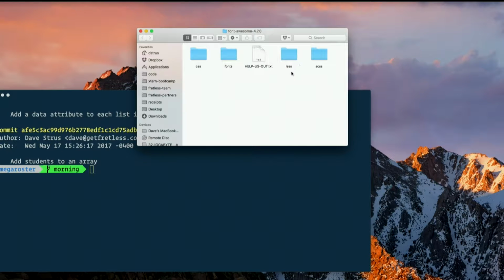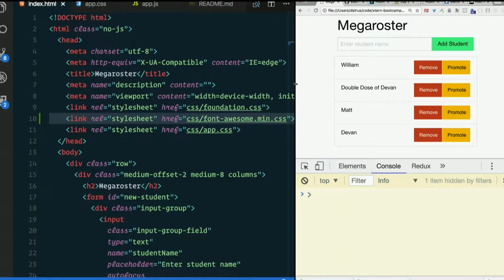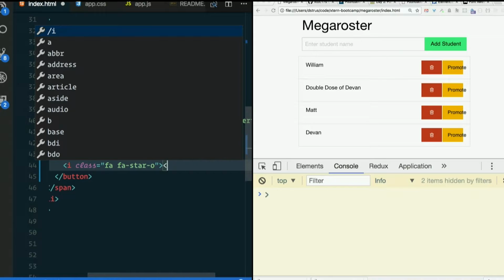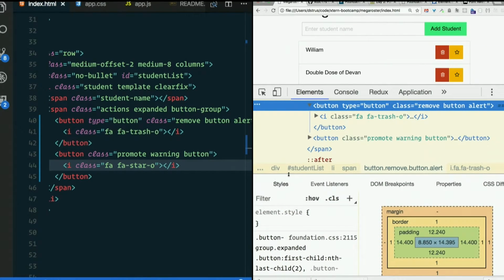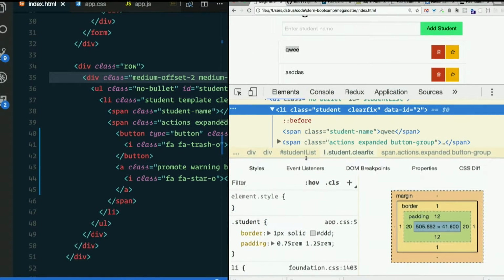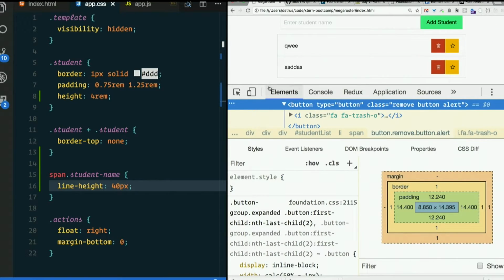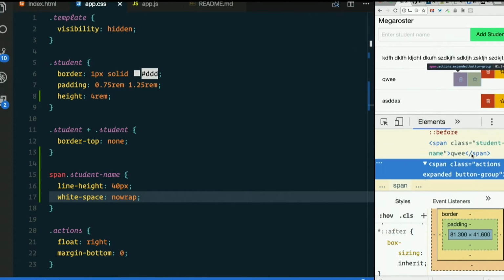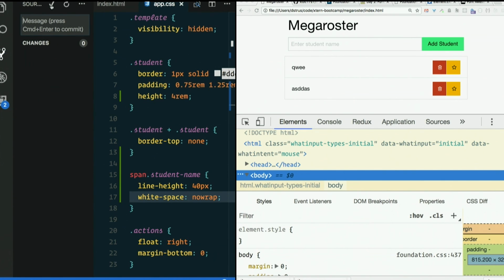Day 04 - Morning, part 4 - XTBC 2017 Session 1